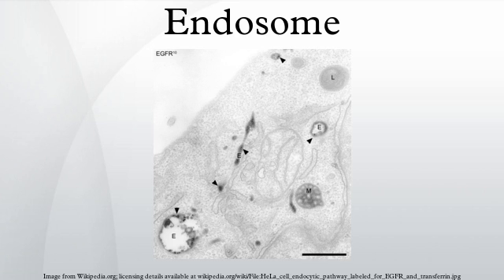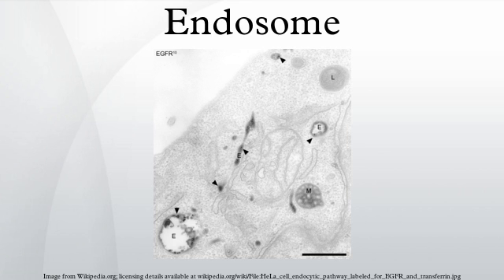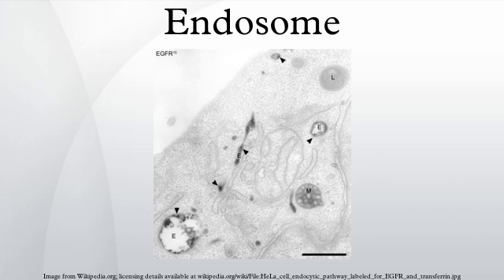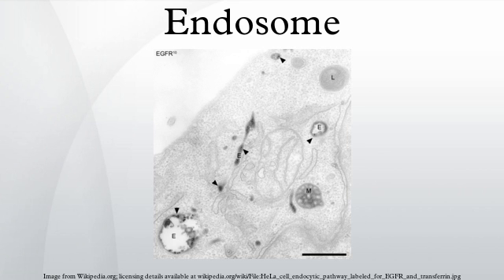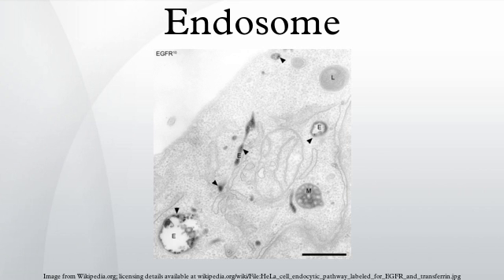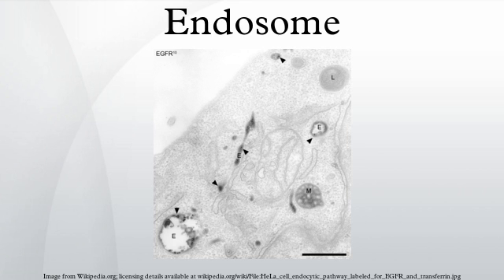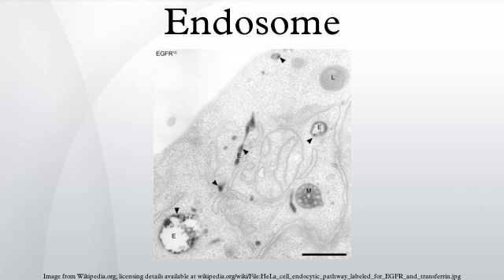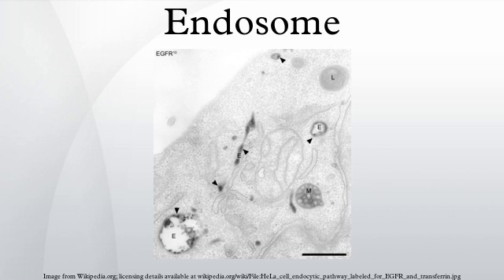Endosome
In biology, an endosome is a membrane-bounded compartment inside eukaryotic cells. It is a compartment of the endocytic membrane transport pathway from the plasma membrane to the lysosome. Molecules internalized from the plasma membrane can follow this pathway all the way to lysosomes for degradation, or they can be recycled back to the plasma membrane. Molecules are also transported to endosomes from the trans-Golgi network and either continue to lysosomes or recycle back to the Golgi. Furthermore, molecules can be directed into vesicles that bud from the perimeter membrane into the endosome lumen. Therefore, endosomes represent a major sorting compartment of the endomembrane system in cells. In HeLa cells, endosomes are approximately 500 nm in diameter when fully mature.